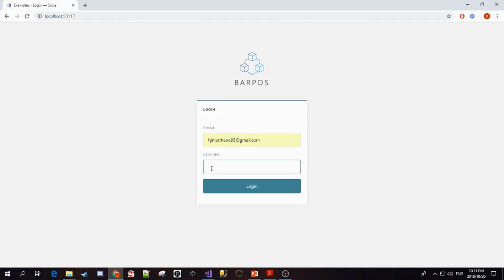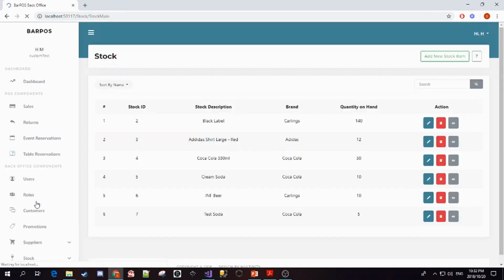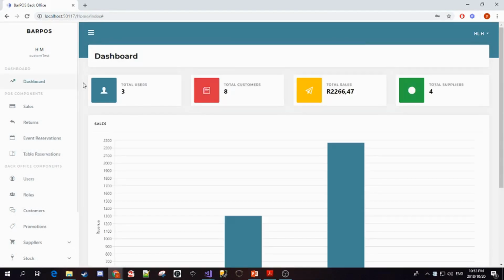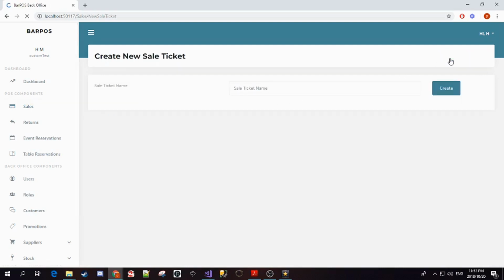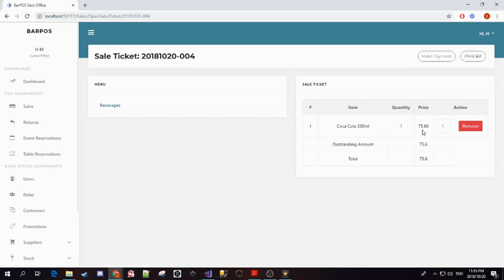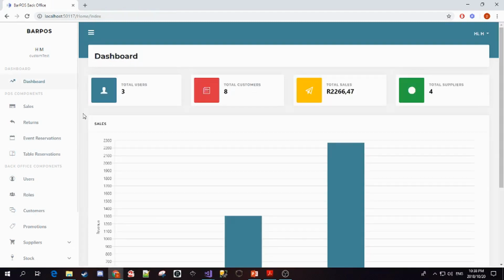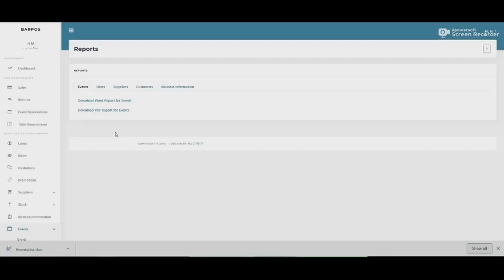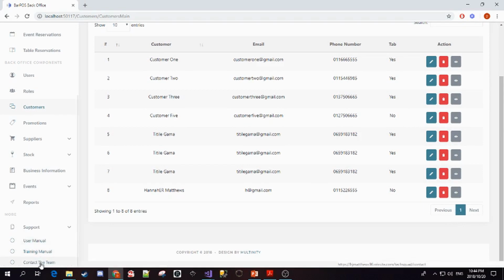INF370 - Group 21 of 2018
We're TechSquad and we present you with BarPOS, a point-of-sales system with built in features for owners and managers.